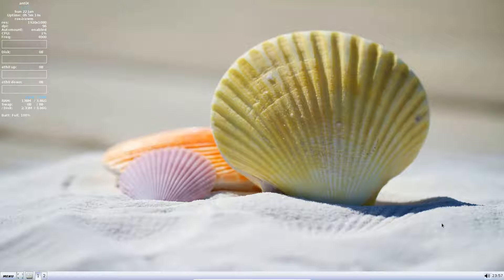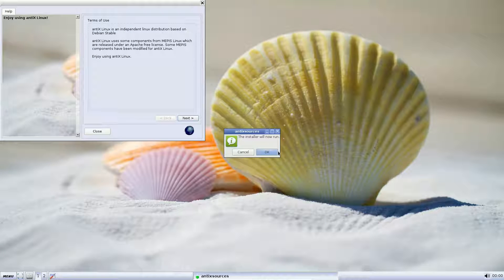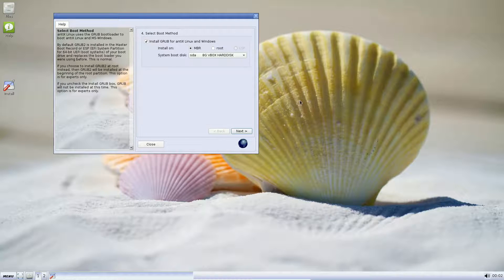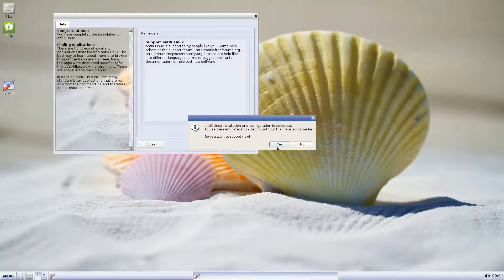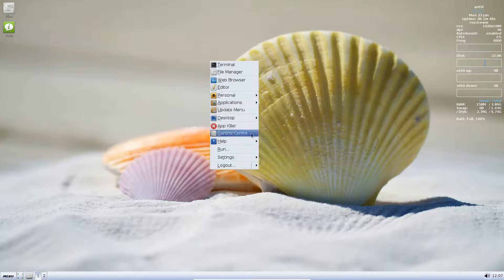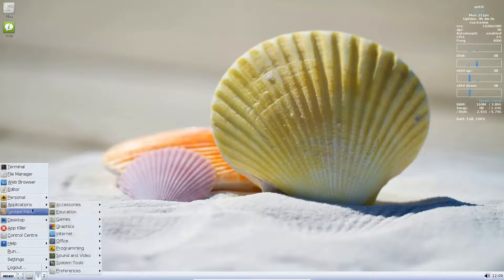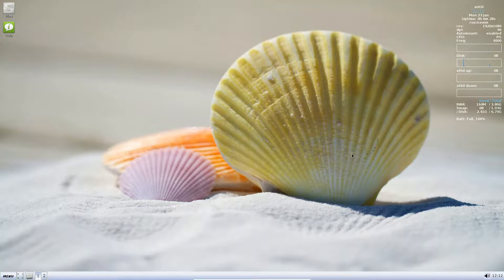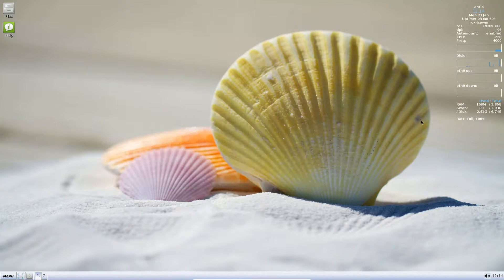AntiX Linux 16.1 Installation & Distribution Review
In this video we detail the installation of AntiX 16.1 and review this great Debian based Linux Distribution.